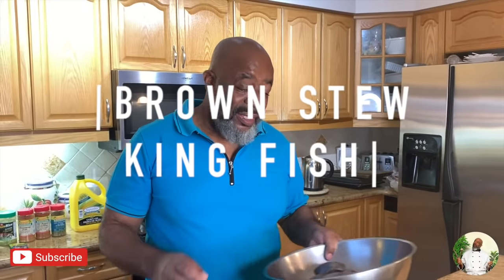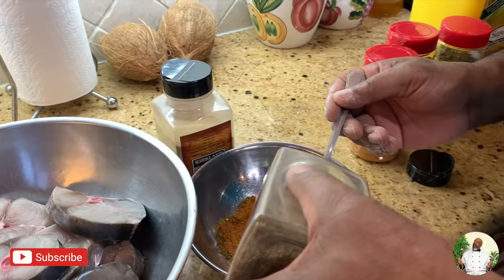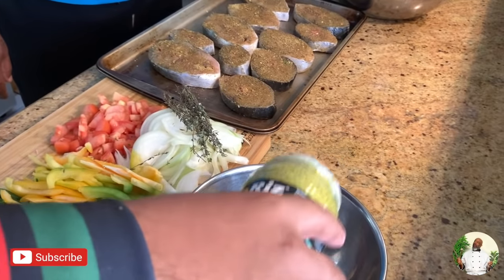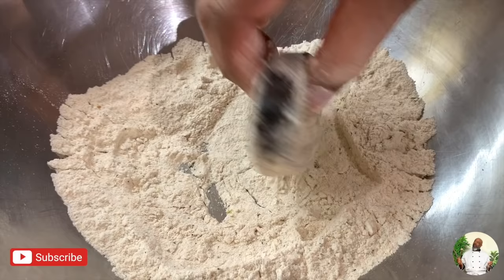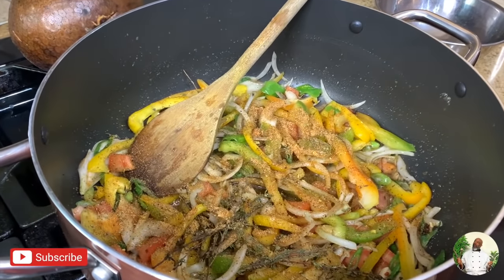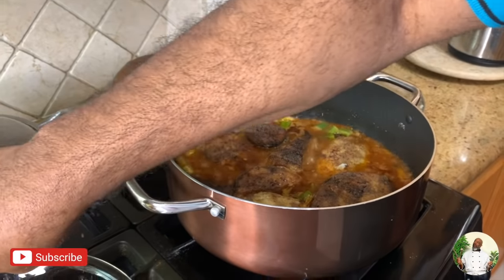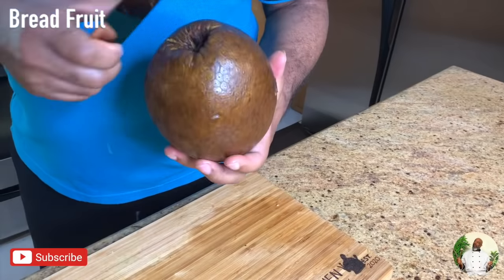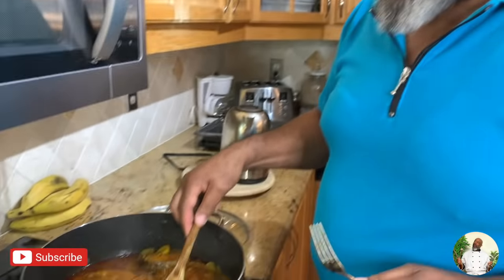How to make BROWN STEW FISH! | Deddy's Kitchen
Today we're learning how to make Deddy’s famous BrownStewFish​ !! There's LEVELS to making delicious JamaicanBrownStew​​ and now that you're learning Deddy's version...you're about to set yours apart from the rest! Welcome to Deddy’s Kitchen!

You guys are AMAZING. We love you so MUCH. Thank you SO MUCH for supporting us!